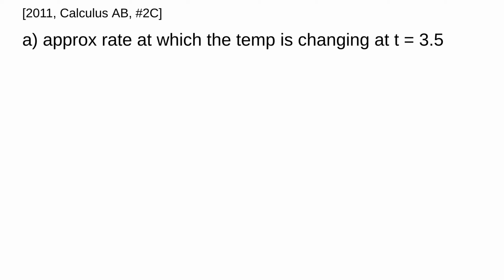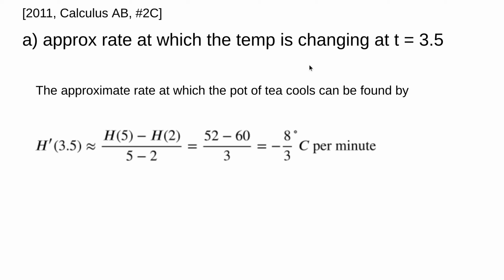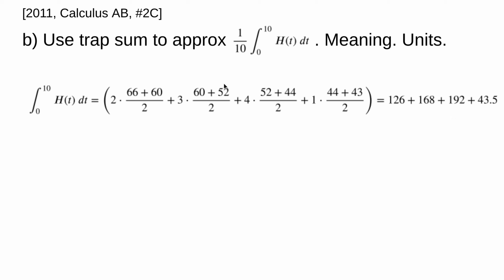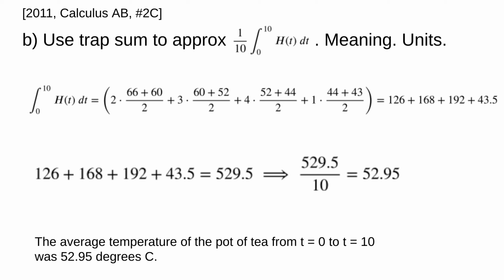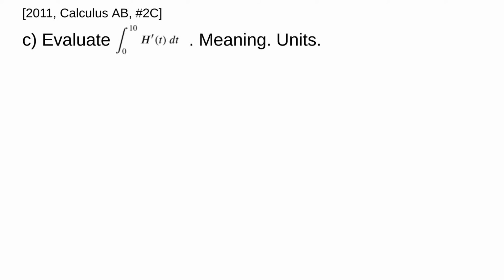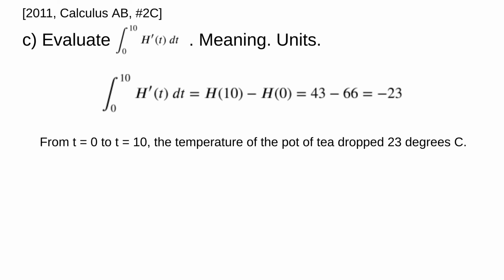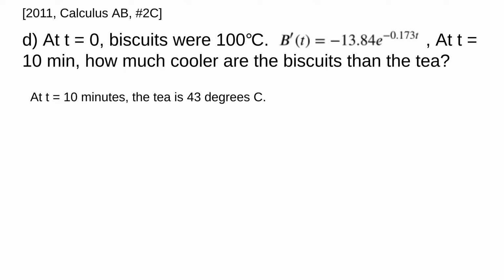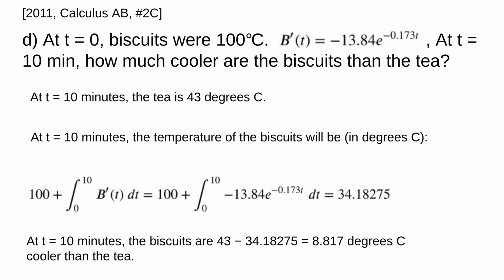AP Calculus AB - 2011